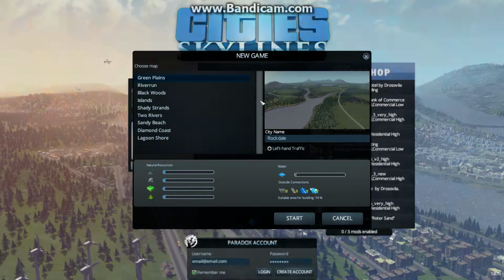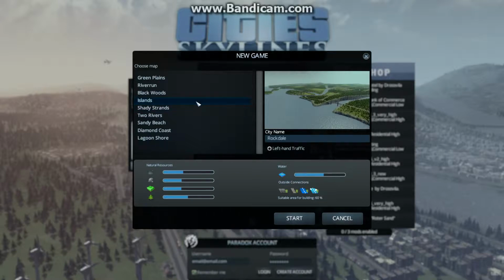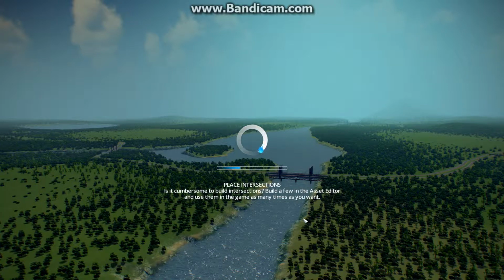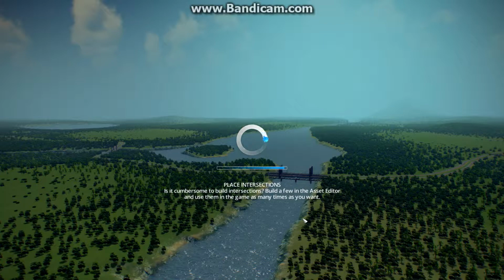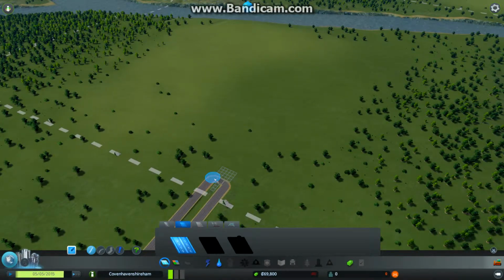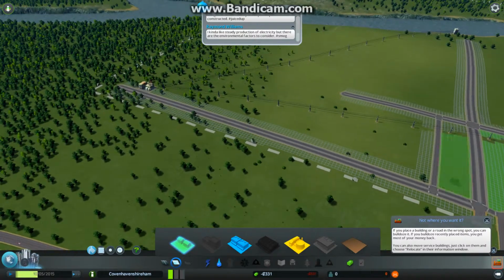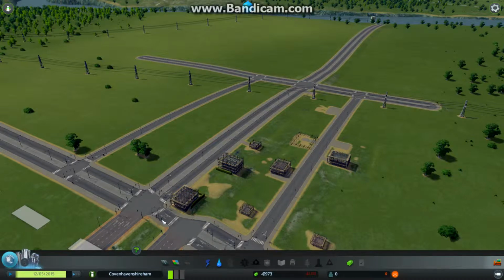That1Guy Plays City Skylines Episode 01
This is my start of a new city... introducing Covenhavenshireham